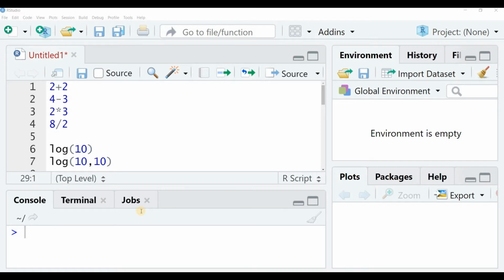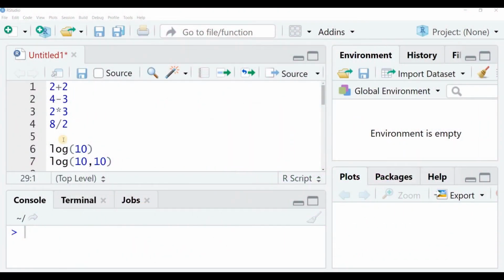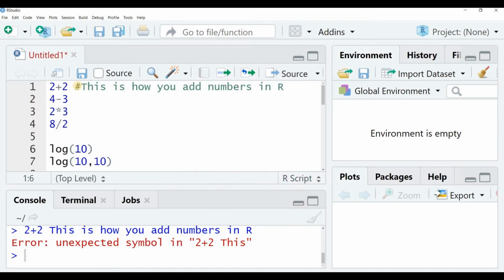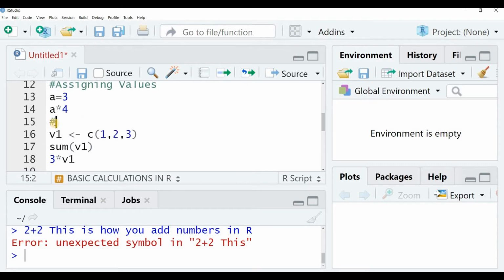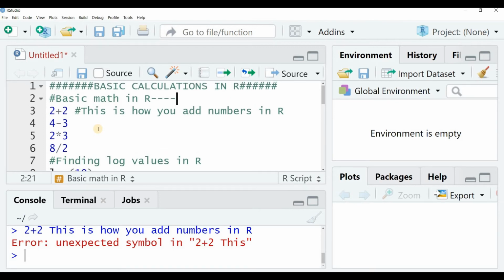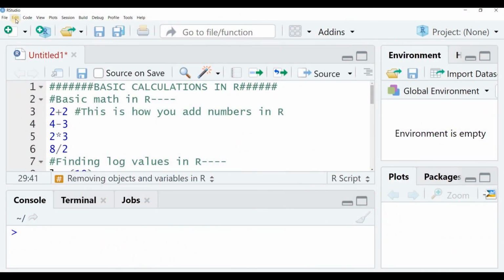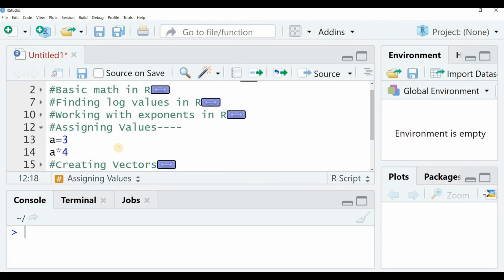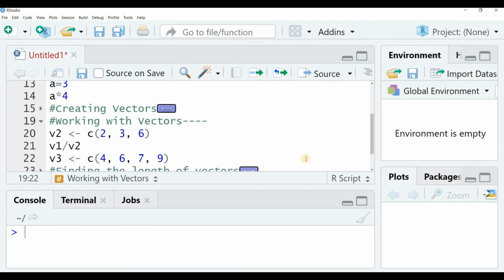5 Tips for Making Your R Code Readable | R Basic Series | Coding in R | Business Analytics using R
In this video, we will discuss 5 tips to make your code more readable. I will discuss a few best practices to make your script more organized.

Video Timestamps Menu

0.00 Intro
01:28 Introduction to the topic
01:06 Using White Space
01:42:26 Using # for comments
02:58:21 Using Headings and Subheadings
05:18:23 Creating collapsible headings and subheadings
07:11:13 Foldings and Document Outline
09:54:00 Outro